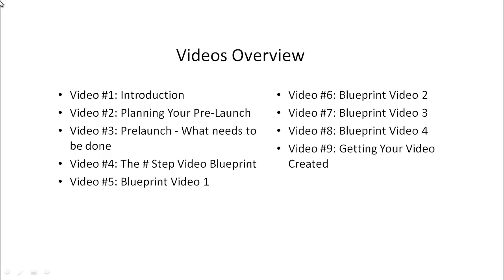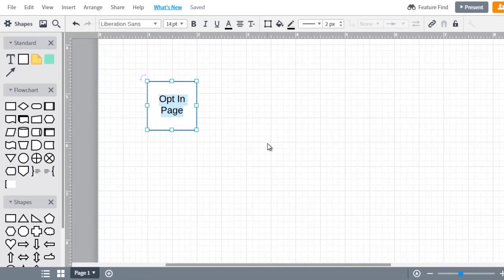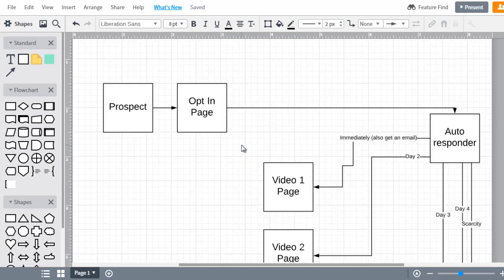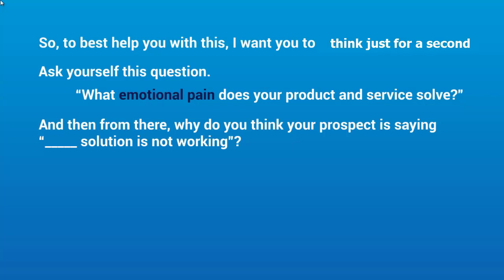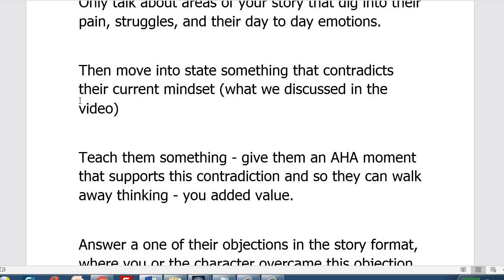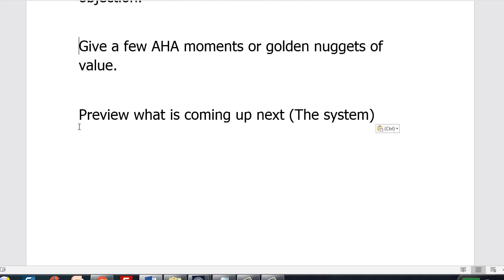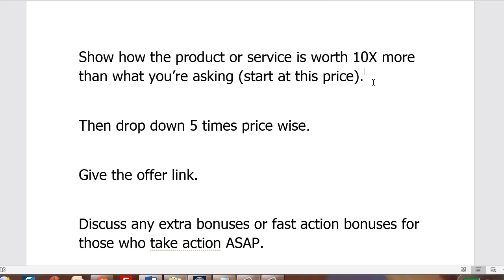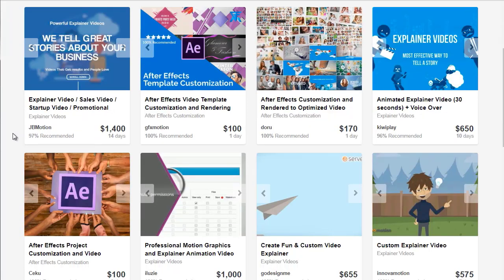Get Instant Earning With Video Launch Method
License For Video Launch Method Video Series
meaning you cannot pass-on these same rights.
If you want to sell rights to your customers; pay close attention to the license below.
We closely monitor vendors that sell the product and take legal violations seriously.
DO NOT Change this license..violations will be obvious and we will give you no Warnings
You cannot give the product away for free, even to your list...Retail: - $7 or more.

[YES] Can Sell This Product To End Users for $7
[YES] Can Be Packaged with Paid Products. 5 PRODUCTS MAXIMUM CAN BE BUNDLED
[YES] Can Be Offered as a bonus to Paid Product
[YES] Can Be Added to monthly Paid MEMBERSHIP or Training SITES with USER License

You CANNOT Give your customers the Sales Material or any license other than End USER
You CANNOT Offer In Firesales
You CANNOT Offer in Dimesales
You CANNOT Offer These Videos in Firesales if there are more than 5 products.
You CANNOT Sell Master Resale Rights to videos
You CANNOT Sell Resale Rights to videos
You CANNOT Sell these through Auction Sites
You CANNOT Give away resell rights for free
You CANNOT Give away videos for free
You CANNOT Claim Original Copyright
Repeat: You CANNOT Sell Resell Rights!